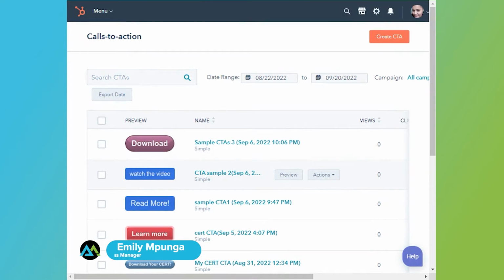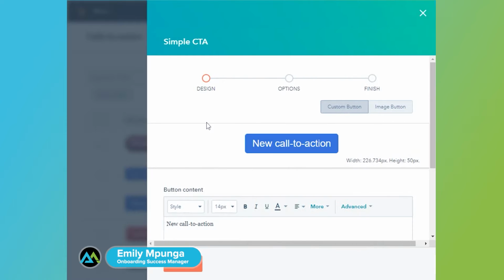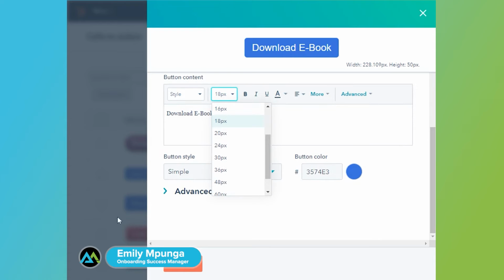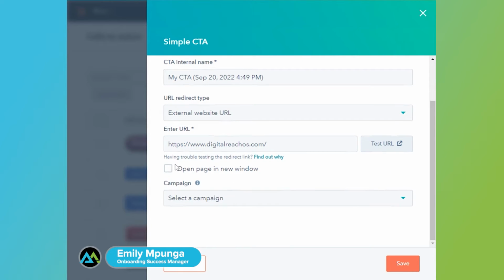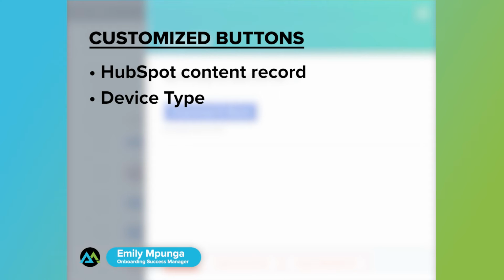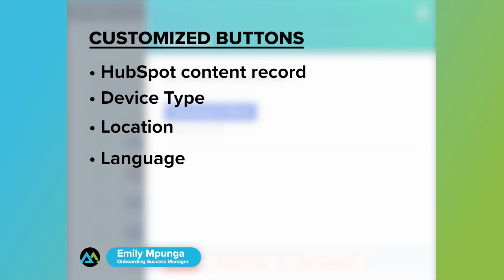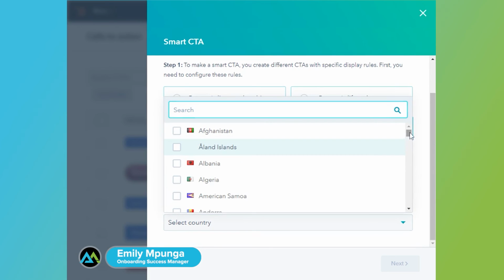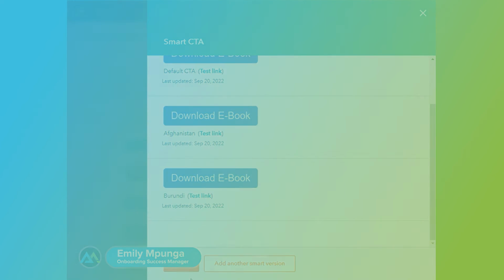How To Create Smart CTAs in HubSpot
CTAs appear just about everywhere.🖱️⬅️

From the landing pages where you direct your web traffic to your email marketing, your Facebook posts, Tweets, and more, CTAs are a staple of digital marketing.

But even when you’re using an awesome marketing automation platform like HubSpot, those CTA buttons don’t click on themselves - you’ve got to build them, target them, deploy them, and then do what you can to ensure that your customers actually CLICK on them!

So how do you do all of that? HubSpot’s CTA builder makes it super easy 💅🏽🧡

In this short HubSpot Tutorial, join Digital Reach Online Solutions Onboarding Success Manager Emily as she walks us through the process of creating both simple AND smart CTAs in HubSpot.

📌Note that you'll need Marketing Hub Professional or Enterprise OR CMS Hub Professional or Enterprise to build the CTAs Emily walks through.

Bag that sale, close that deal, and capture your audience's attention with HubSpot's complete inbound marketing toolkit. Digital Reach Online Solutions is the HubSpot Diamond Partner 💎 you need to show you how